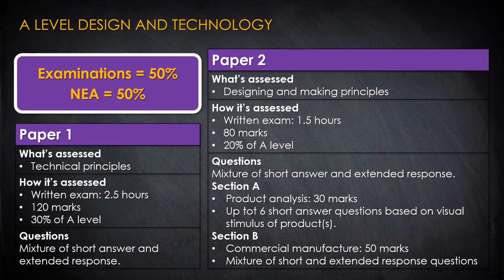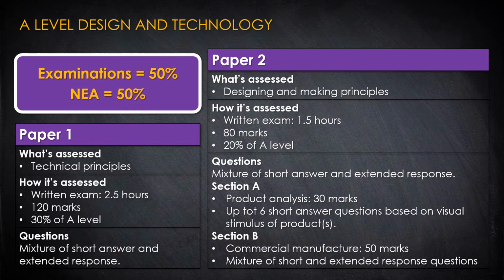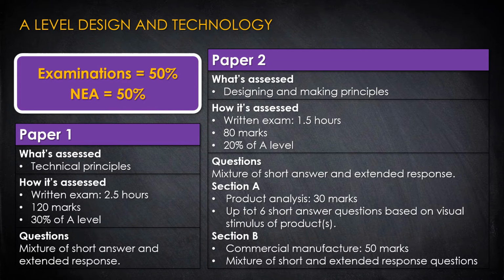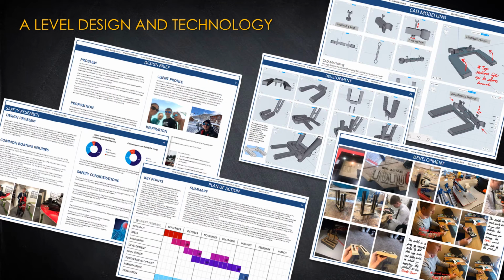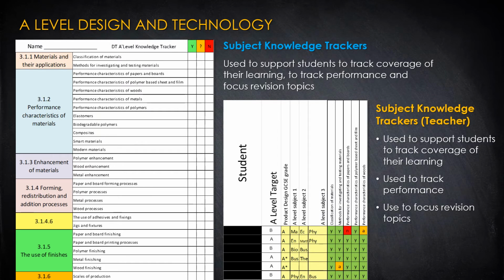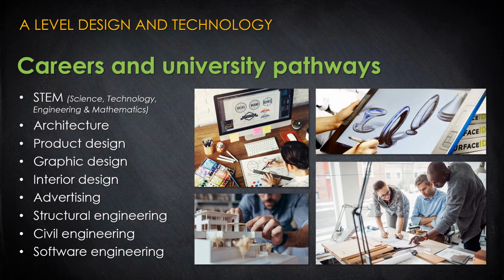Design Technology 6th Form